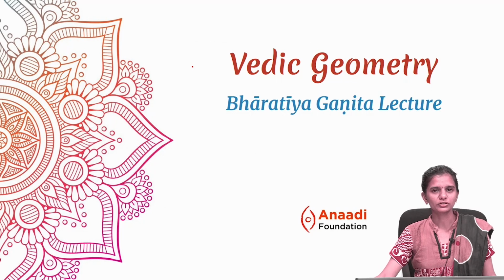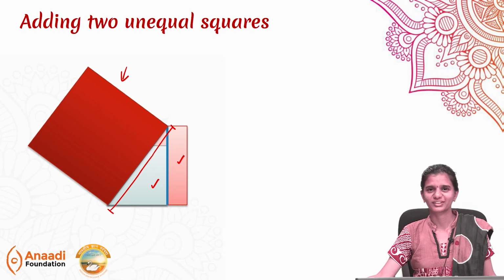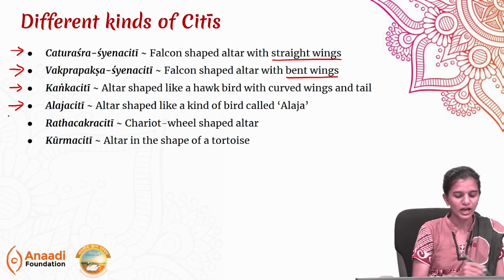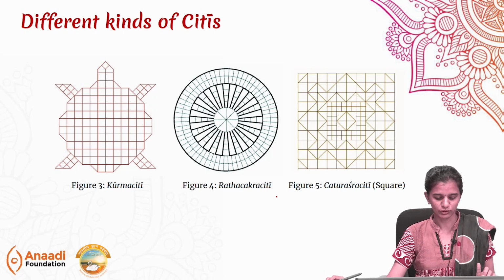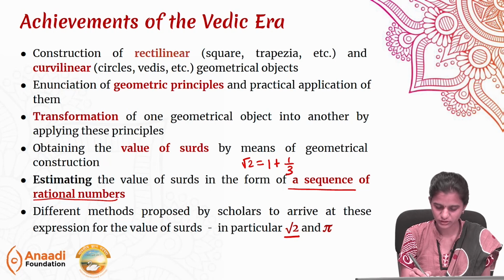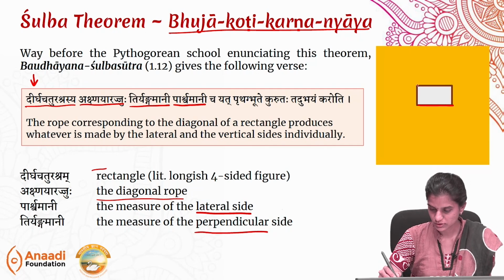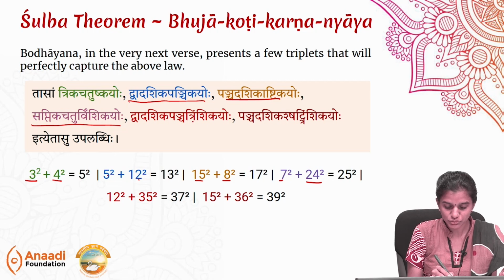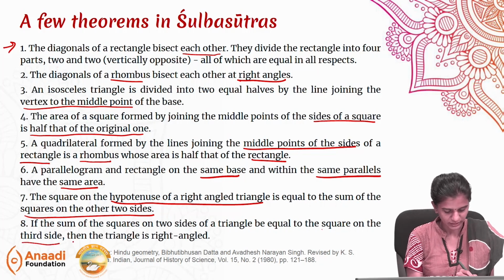Ganita 7 - Vedic Geometry 2 - Anaadi Foundation IKS Primer for Children